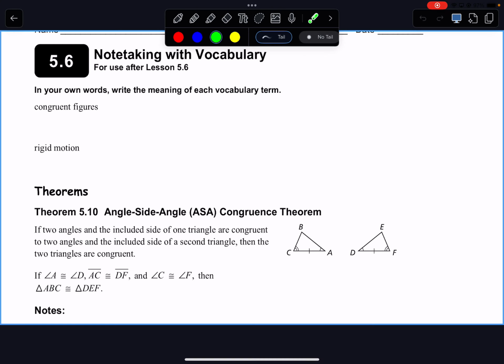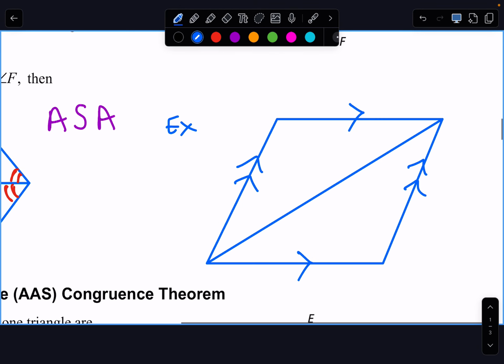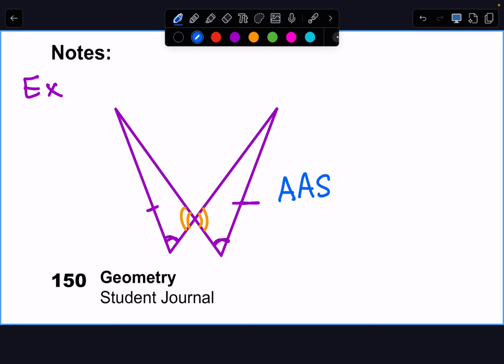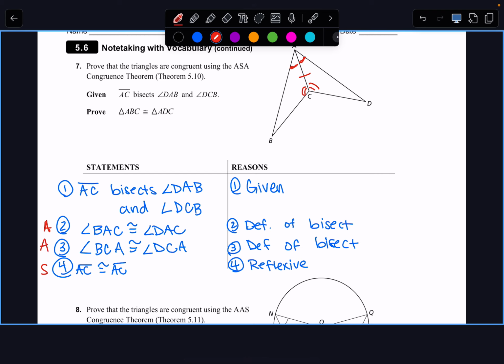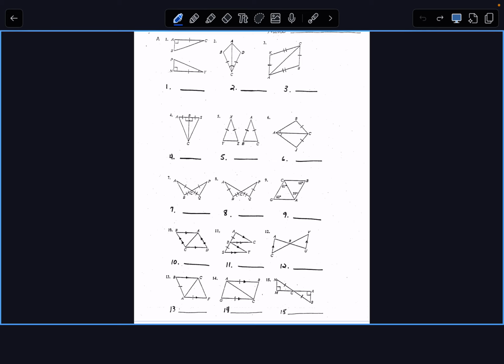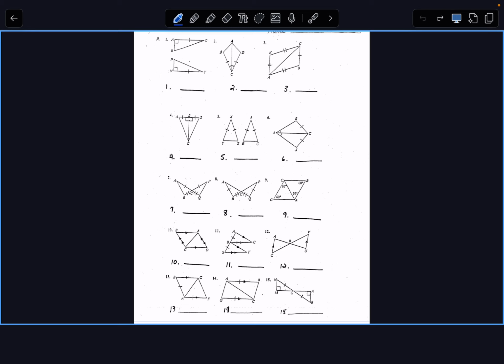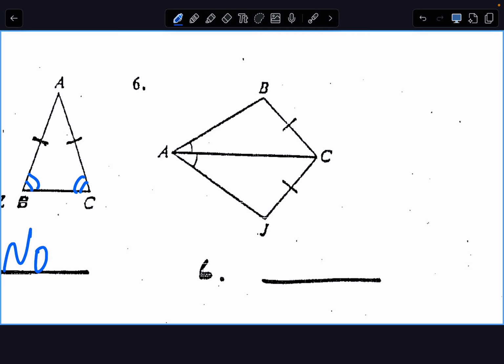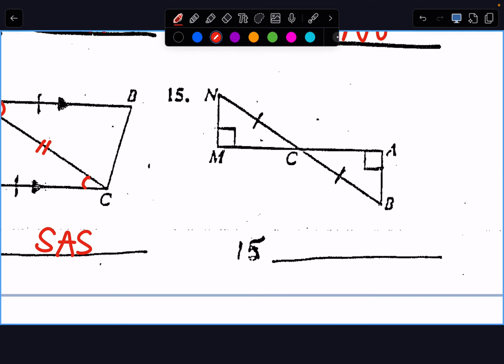5.6 geometry 12/2/24